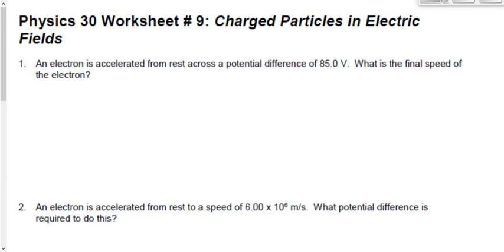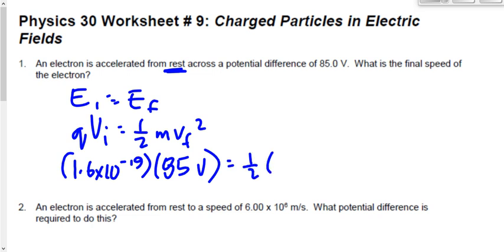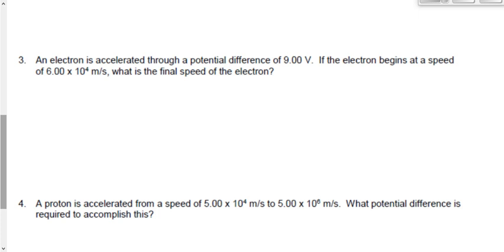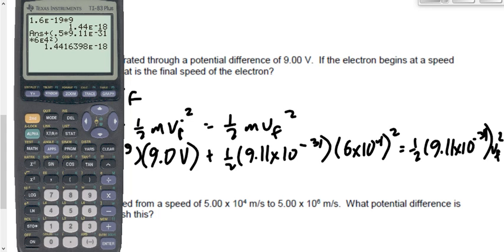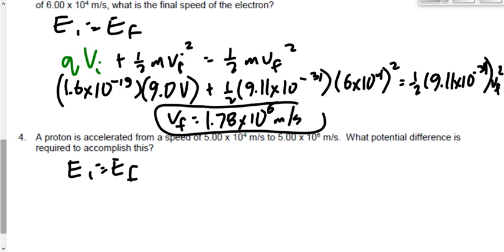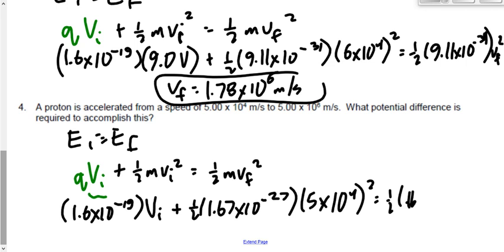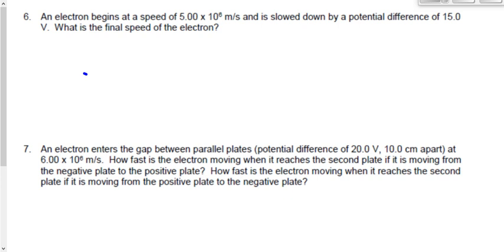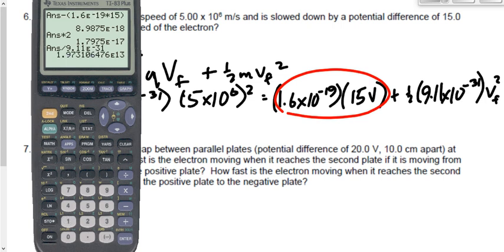(216-P3017F) Check Worksheet #9